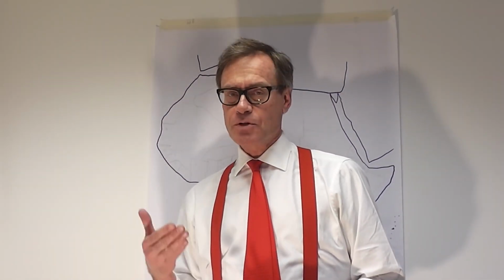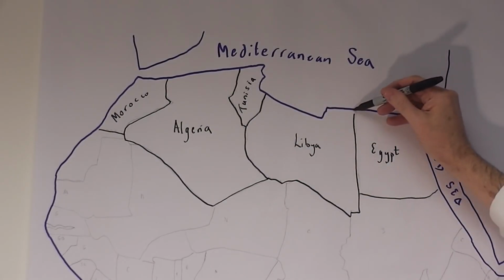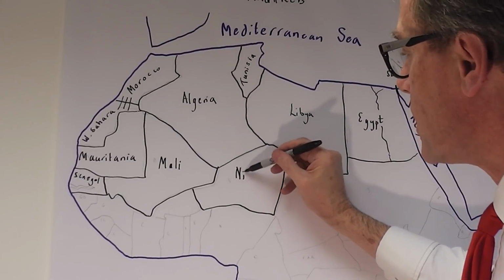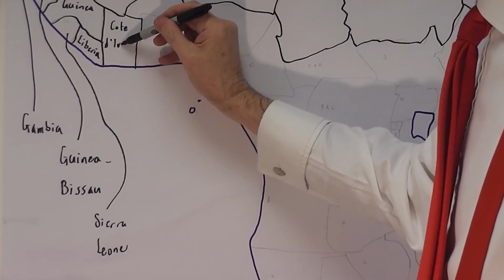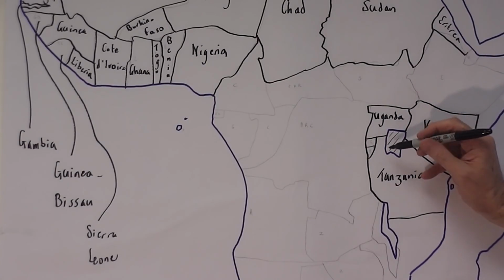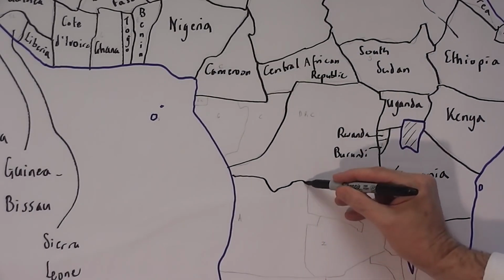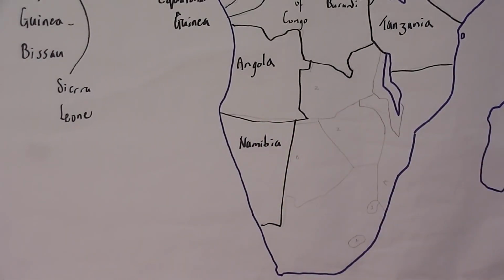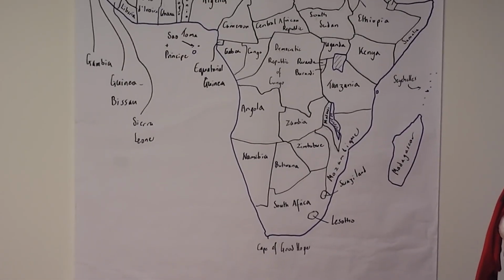The map of our sweet Africa, please subscribe to my YouTube channel